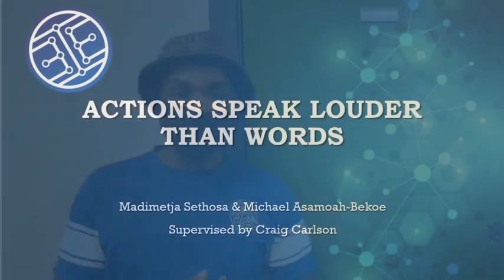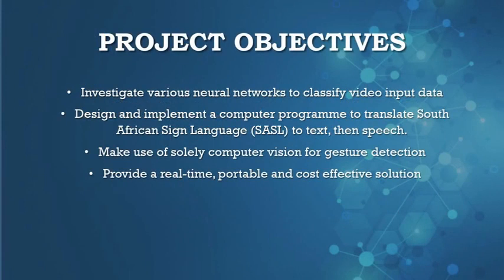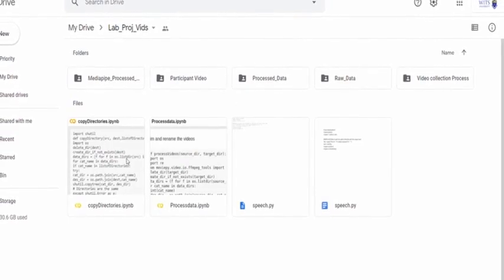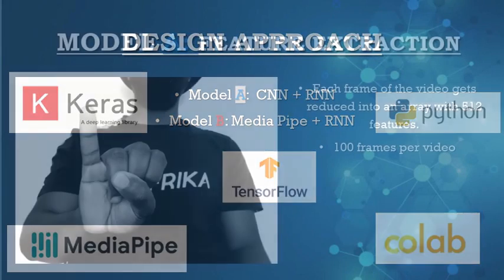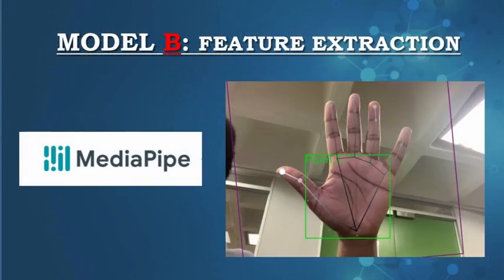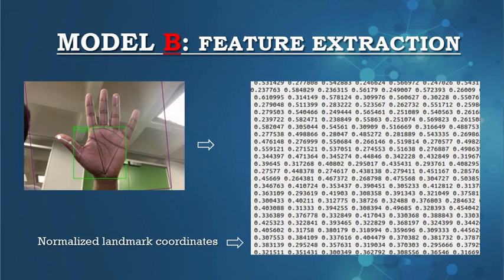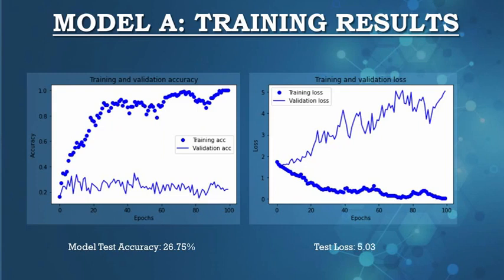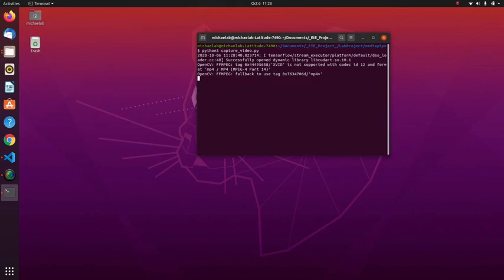20P63 Actions Speak Louder Than Words